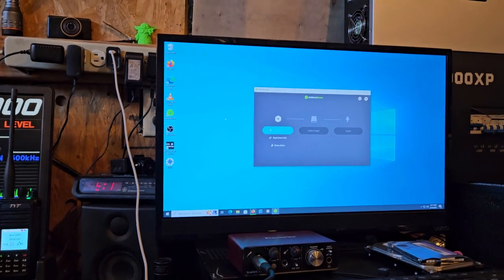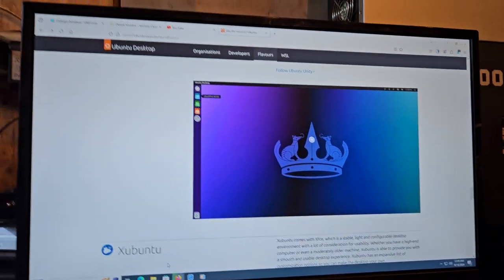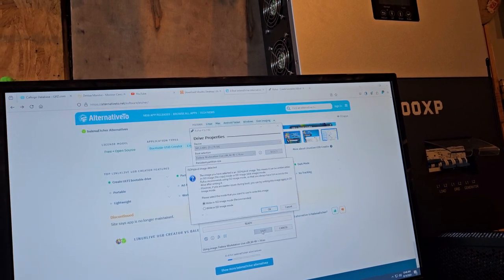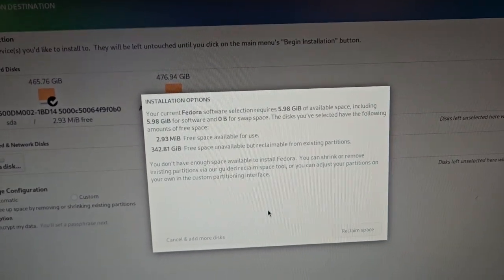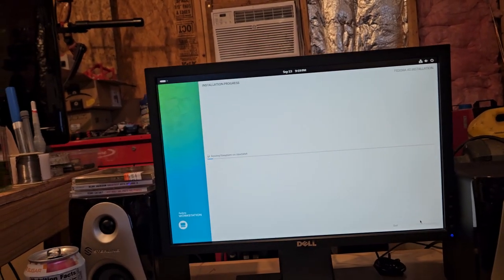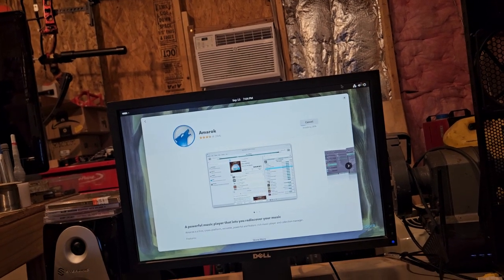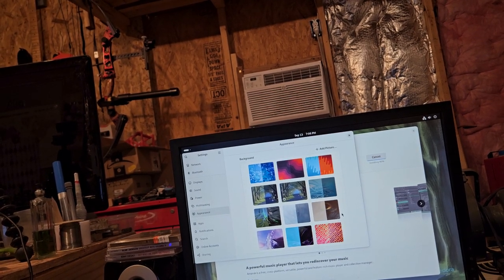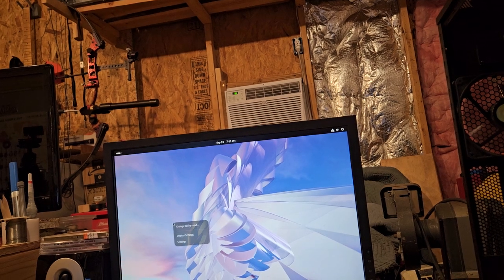installing and trying out Fedora Linux